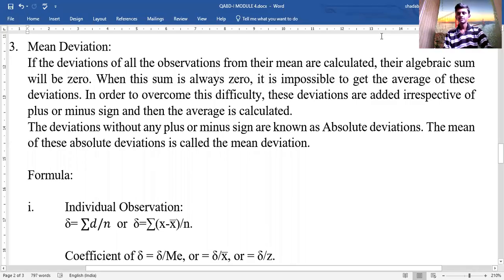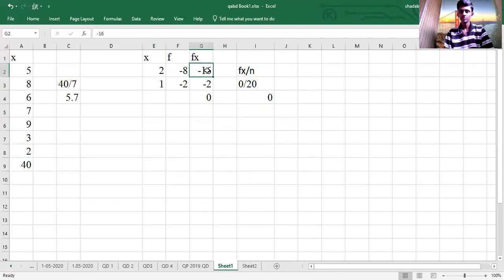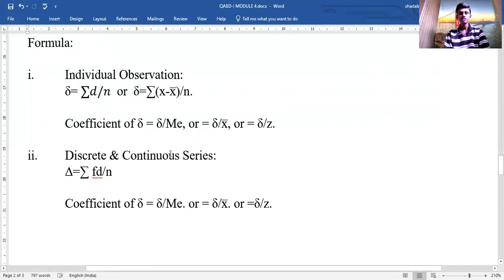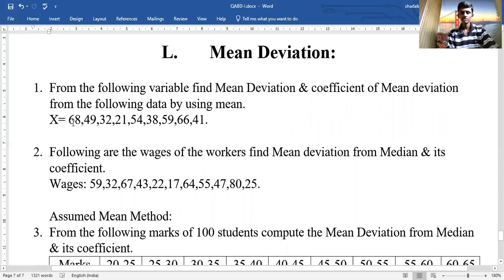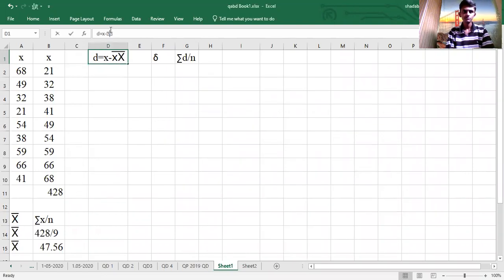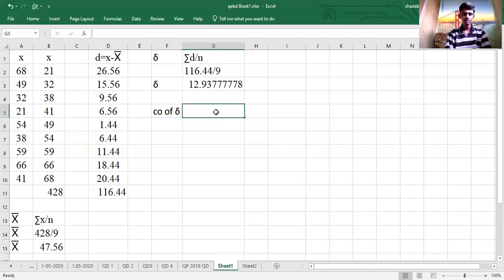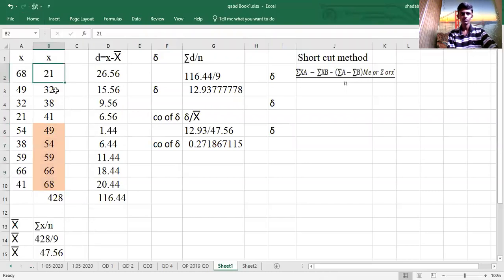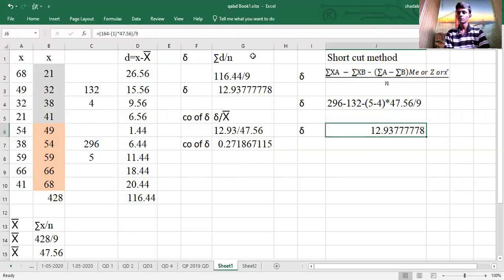Problem on Measure of Dispersion. Mean Deviation, Individual series Direct & Shortcut Method Statist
Measure of Dispersion. Mean Deviation, Individual series by using Direct & Shortcut Method. QADB, BCOM, Statistics.
Bangalore University, Bangalore Central University & Bangalore North University.